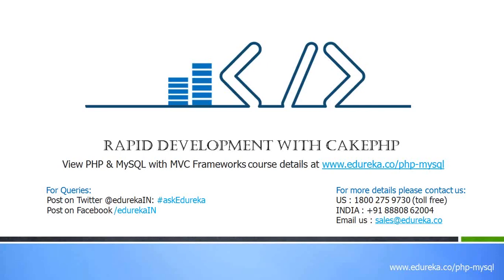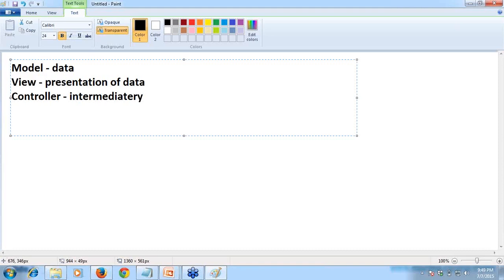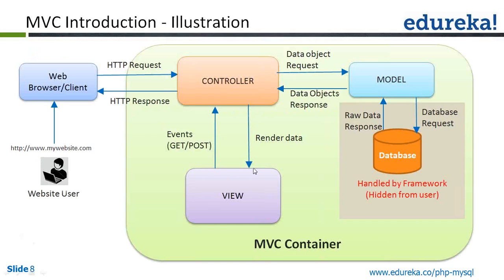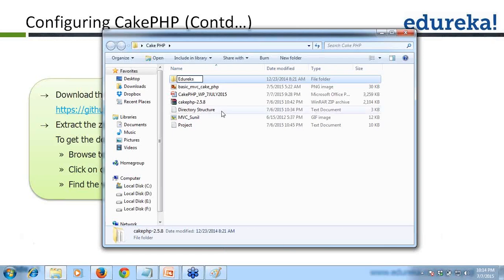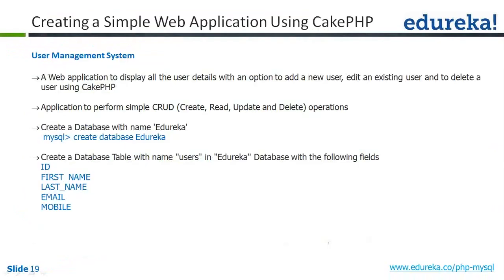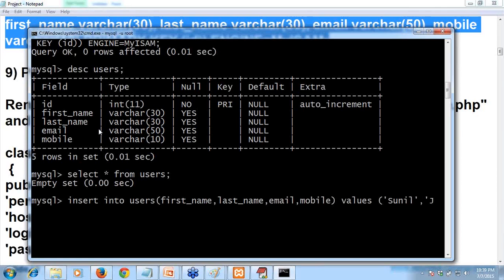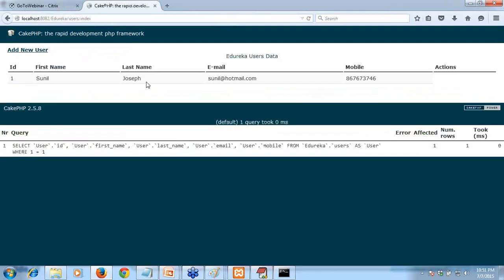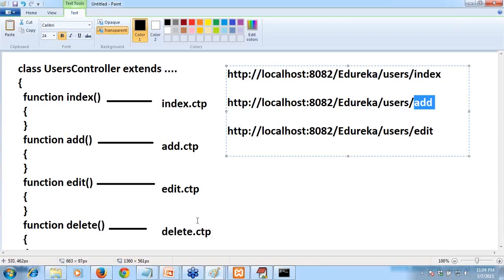Rapid Development with CakePHP | Edureka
Edureka's PHP & MySQL with MVC framework, will introduce attendees to PHP, MySQL and CakePHP MVC framework. The course will cover aspects of how to use PHP, MySQL along with CakePHP MVC framework to create powerful and easy to maintain database driven websites. The course will also cover Installation & Configuration of PHP, MySQL and CakePHP. Attendees will also get to implement one project towards the end of the course.

This video helps you to learn following topics :
1.MVC Architecture
2CakePHP Introduction
3Why to use cakePHP
4.How to Configure CakePHP
5.Creating a simple web applications using cakePHP